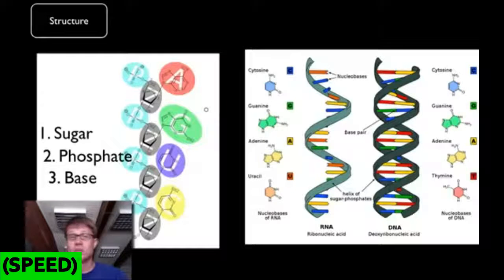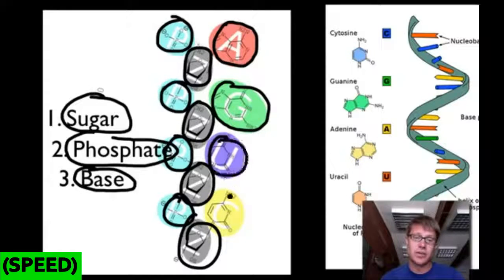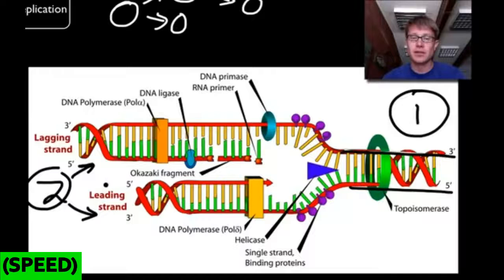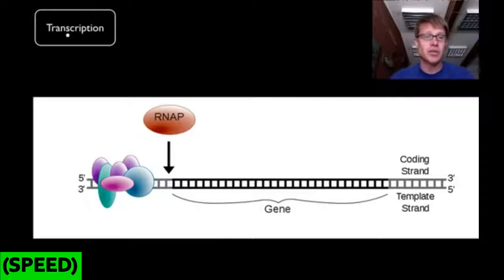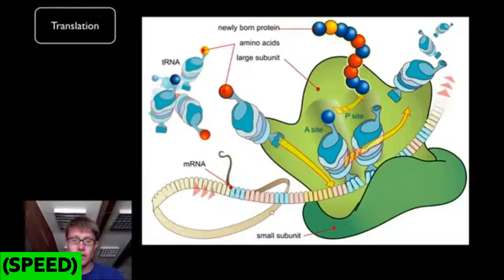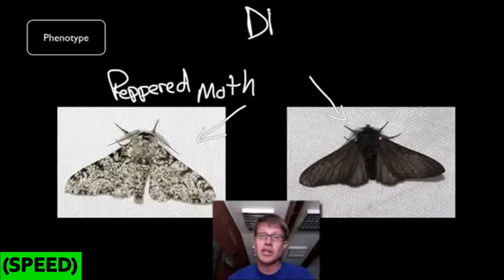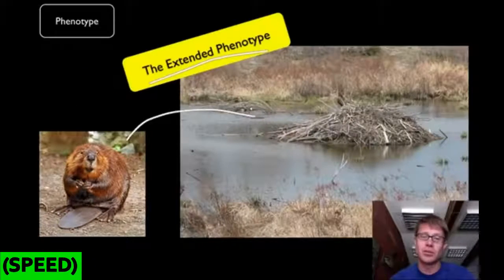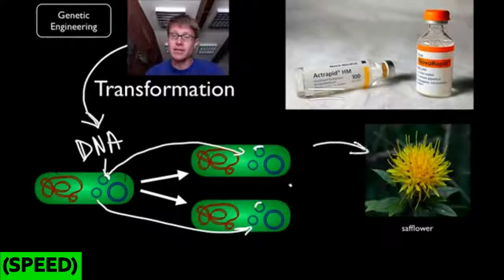[SPEED] DNA and RNA Part 2